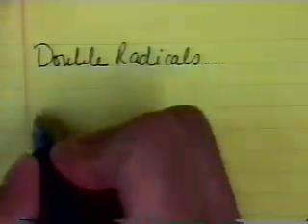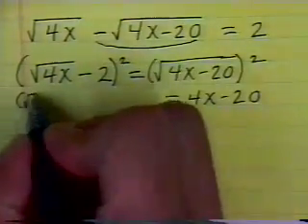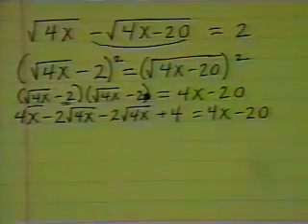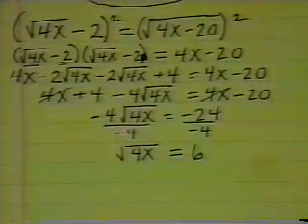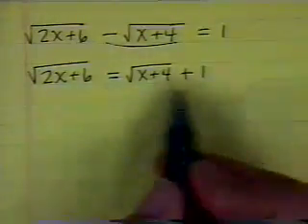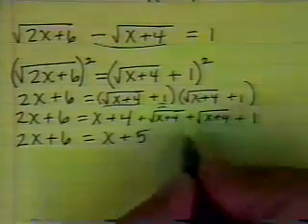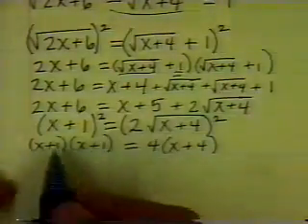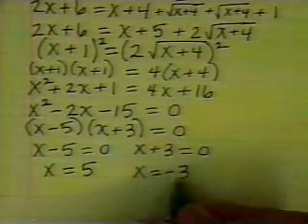equations Double Radical